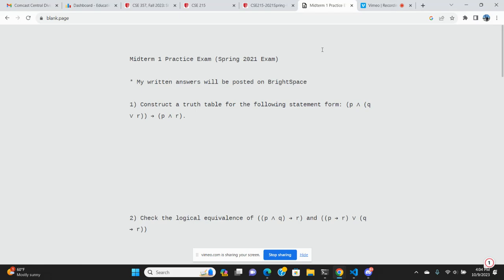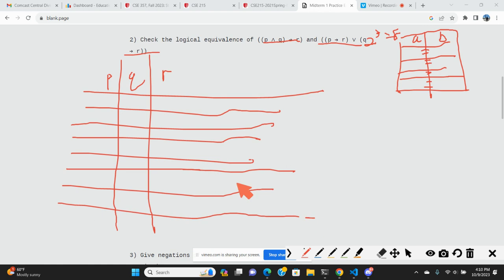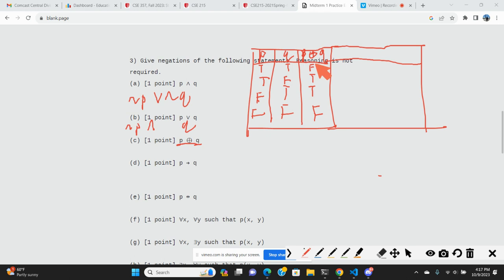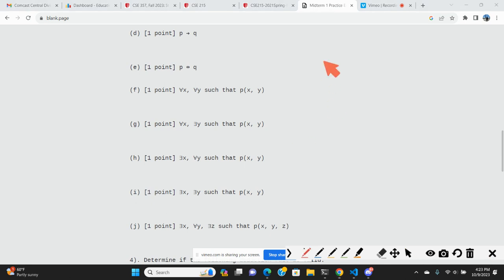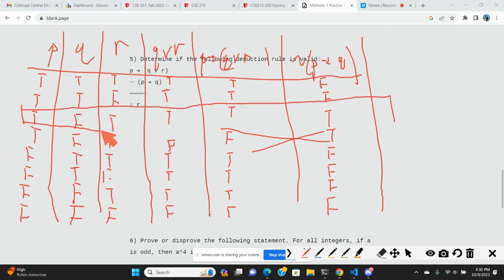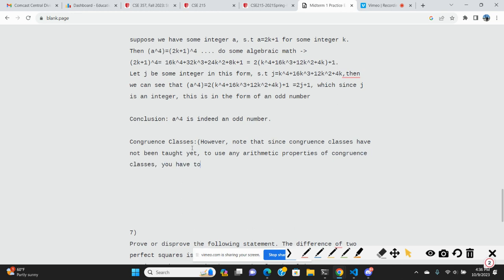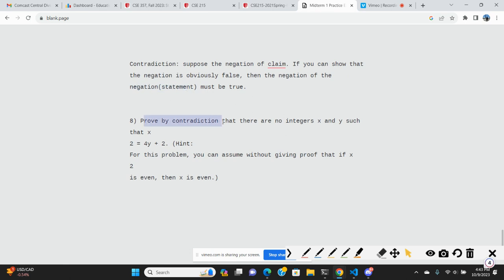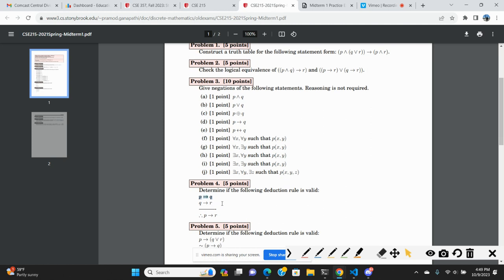midterm 1 practice exam spring 2021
For the midterm on 10/11, solving each problem in Spring 2021 Midterm 1 exam.